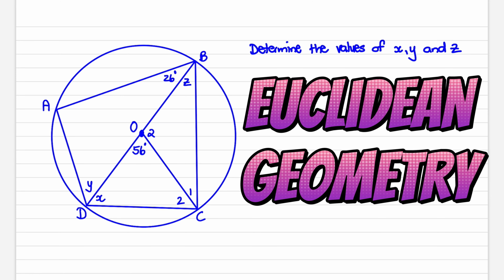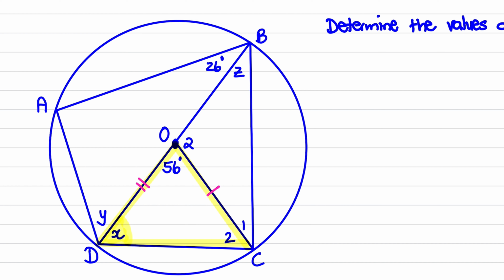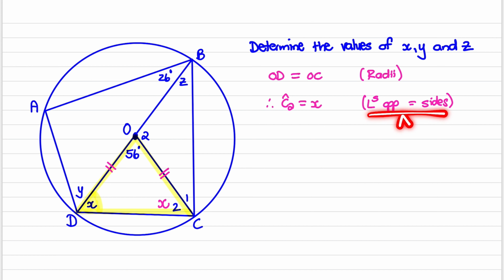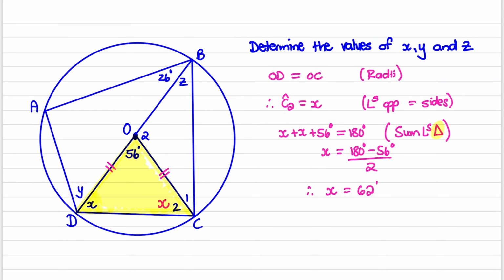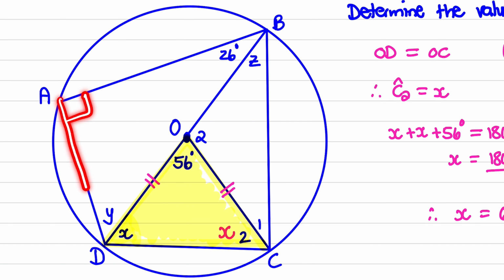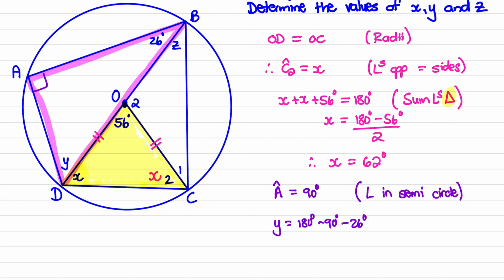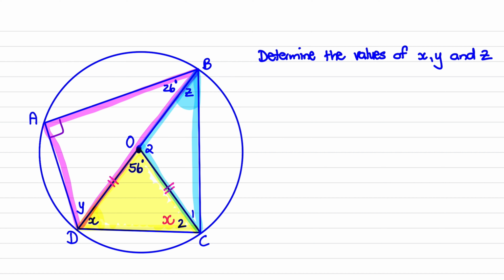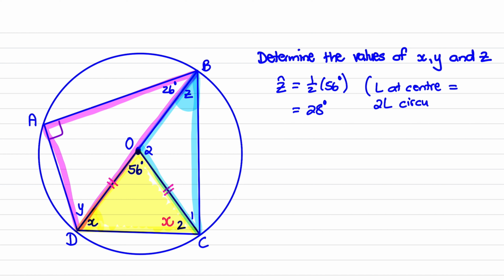Euclidean geometry: Angle Semi Circle (Grade 11 & 12 Math, Paper 2)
In this video, we'll explore the Angle in a Semi-Circle. You'll learn how the angle subtended by a diameter at the circumference of a circle is a right angle. This principle of Circle Geometry and is crucial for mastering Geometry Paper 2.

This detailed example illustrates this concept and explains related topics such as opposite angles with equal sides, angles in a triangle, and the properties of radii and opposite angles radii. This tutorial is designed to help Grade 11 students and anyone looking to improve their understanding of Euclidean Geometry.